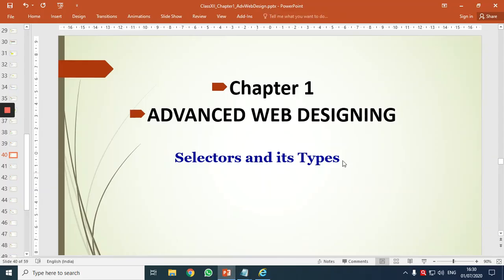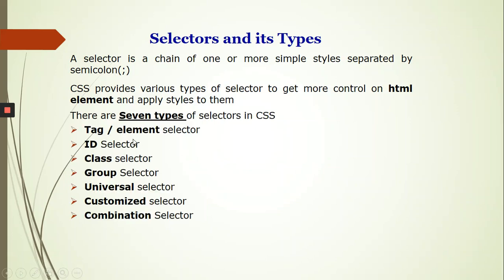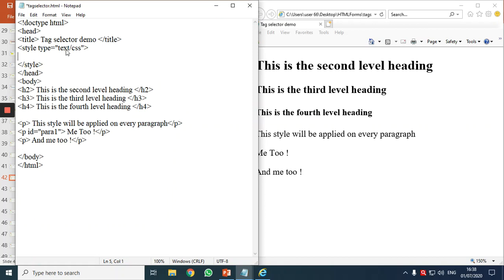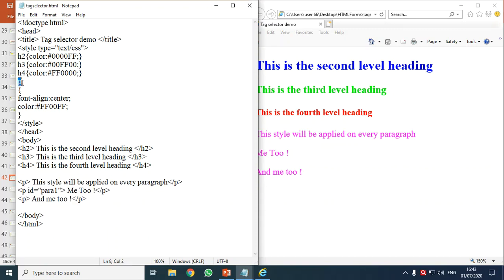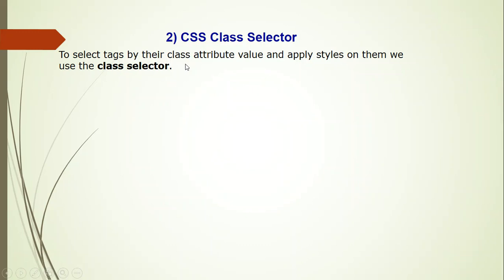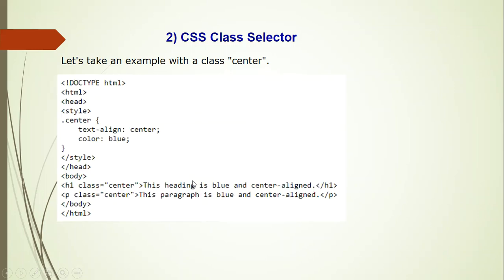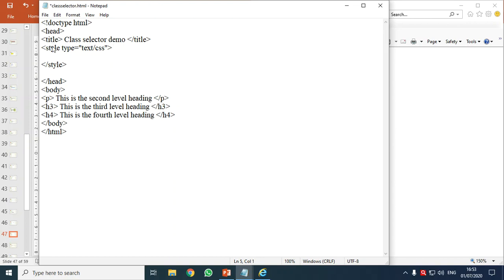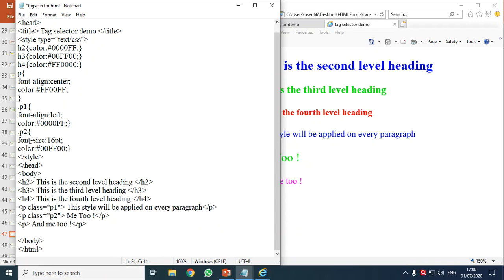Selectors and types| Advanced Web Designing |Maharashtra State Board|Class XII IT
Selectors and types of selectors Class selector with practical example